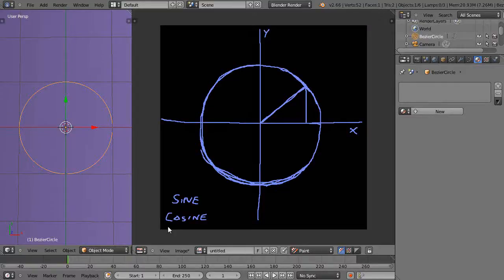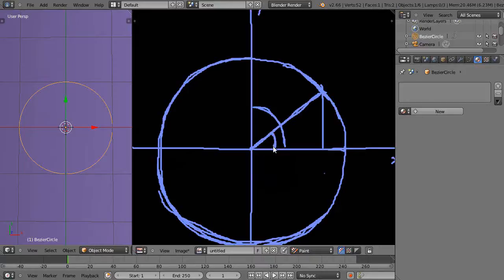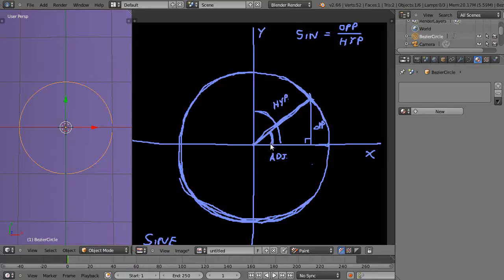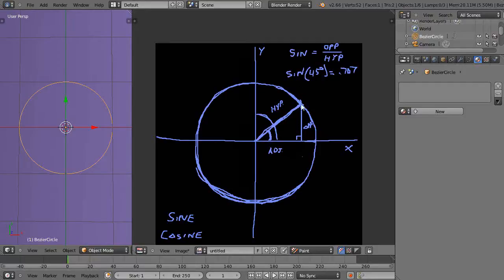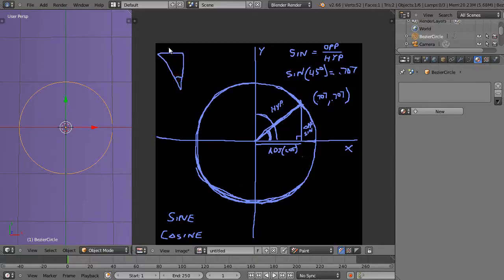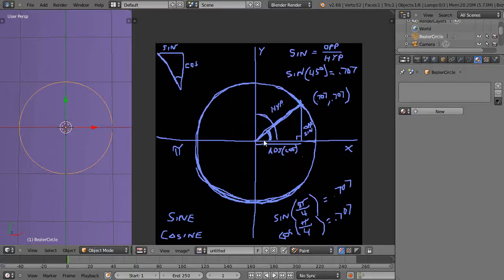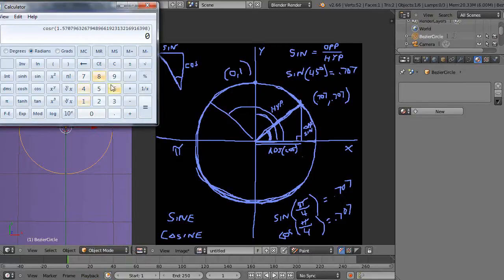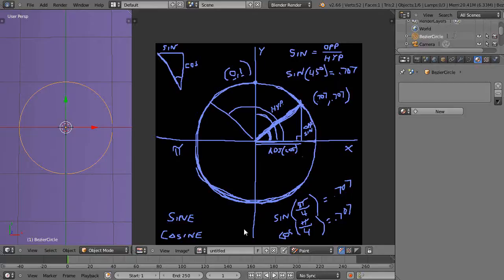Blender Tutorial - Math for Animators - Sine and Cosine Functions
In this tutorial, I show you the basics of the Sine and Cosine functions, allowing us to plot points around a circle.